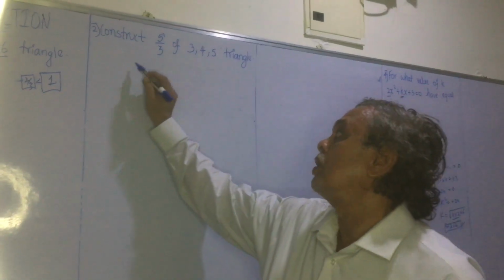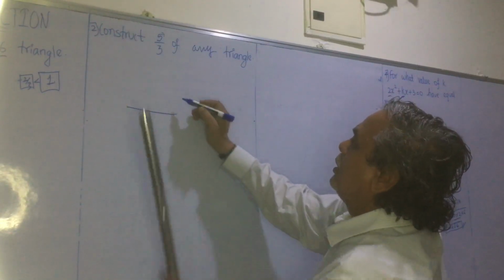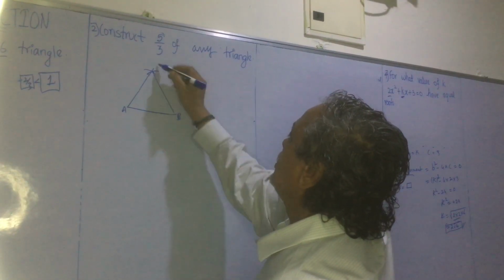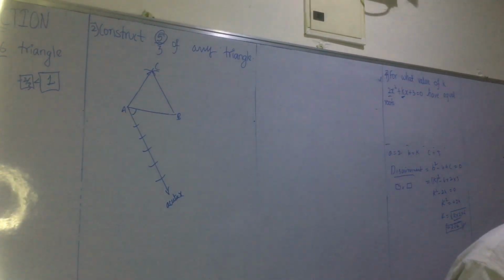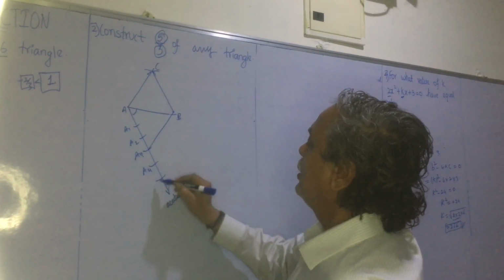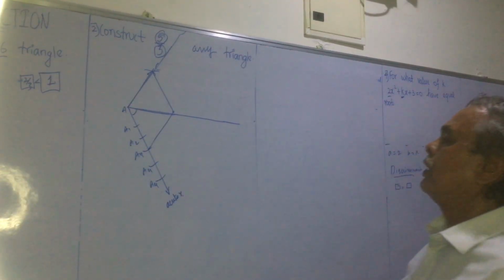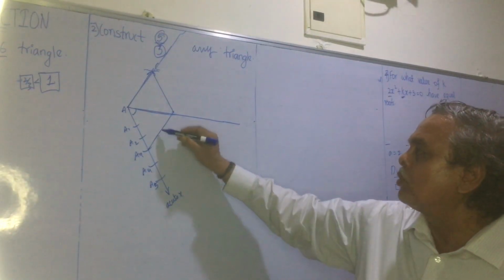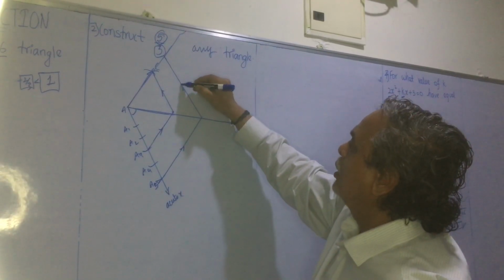BPT THEOREM (constructions)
10 th CBSE/ ssc (construction of BPT THEOREM)